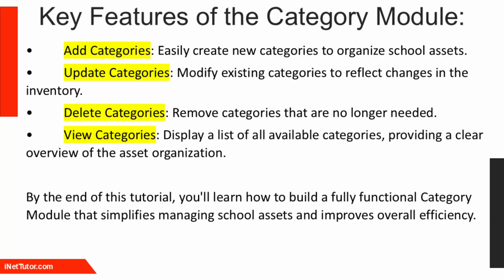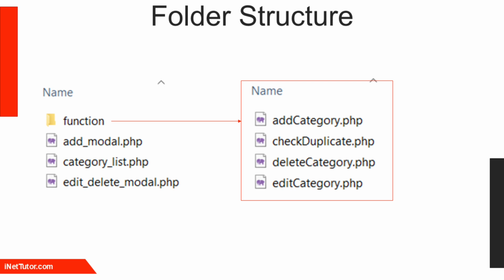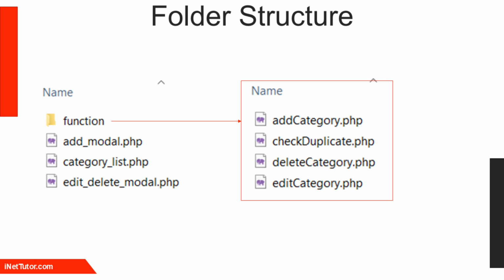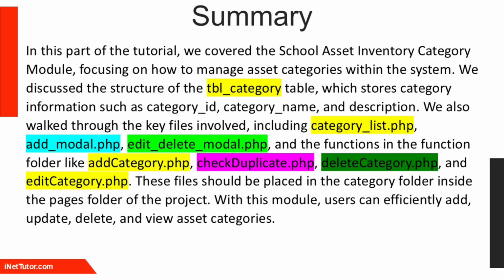School Asset Inventory Category Module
In this tutorial, you'll learn how to create a fully functional Category Module for managing school assets in a School Asset Inventory System. We'll cover everything you need to know, including how to:

1. Add new categories to organize assets
2. Update existing categories as inventory changes
3. Delete categories no longer needed
4. View a list of all categories for better asset management

By the end of this video, you'll have a streamlined system that simplifies asset management and improves organization. Whether you're new to PHP or looking to enhance your school inventory system, this step-by-step guide will walk you through the entire process!

Feel free to drop any questions or feedback in the comments below!